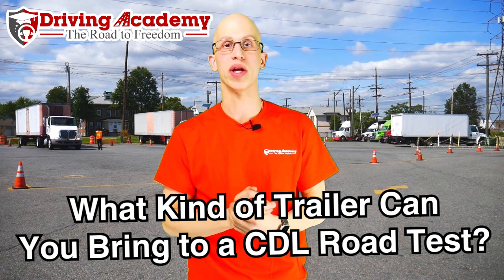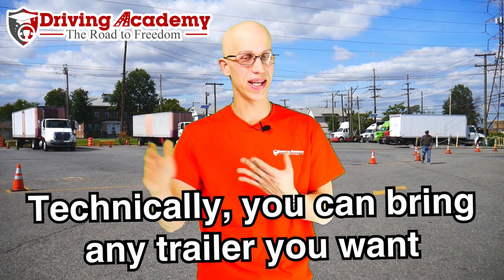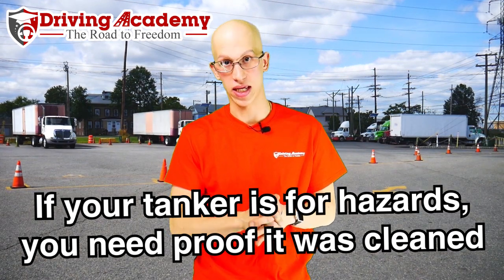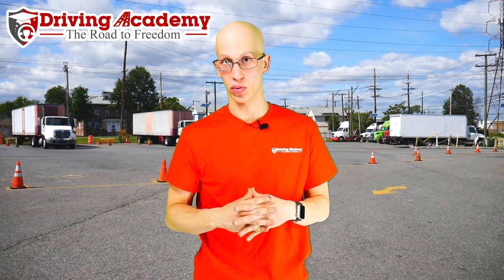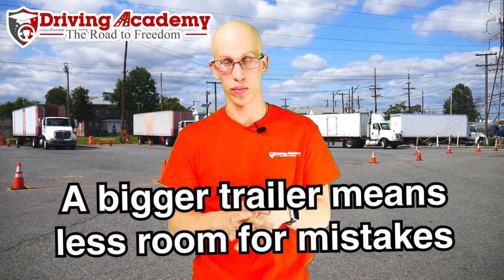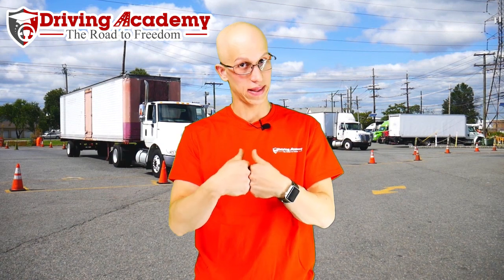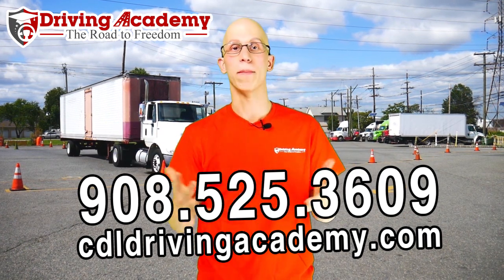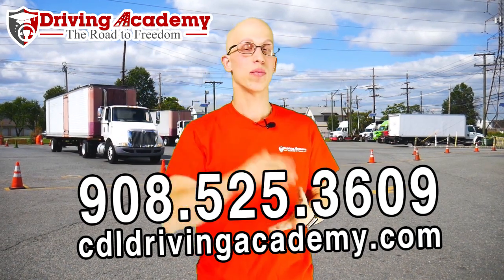What Kind of Trailer Can You Bring to Your CDL Road Test? - Driving Academy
Driving Academy

A question we got recently was 'what trailer can I bring to my CDL road test'? The answer is this: any! But you have to make sure your CDL trailer falls into the right requirements. Depending on the trailer you bring, your CDL road test could either be a lot easier or a lot harder. Jonathan is going to tell you what trailer is best to bring to the CDL road test (for the sake of making your life easier).

If you're looking to get your CDL and want to train with only the BEST driving school, give us a call TODAY to get started!

200 East Edgar Road, Linden NJ